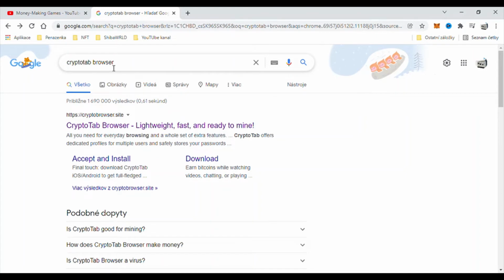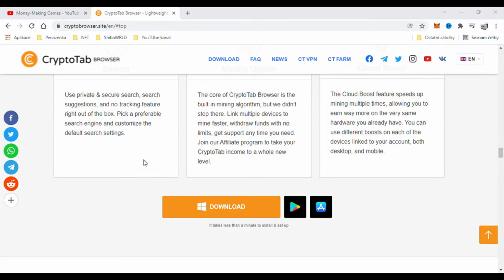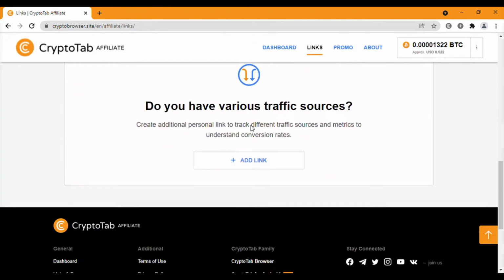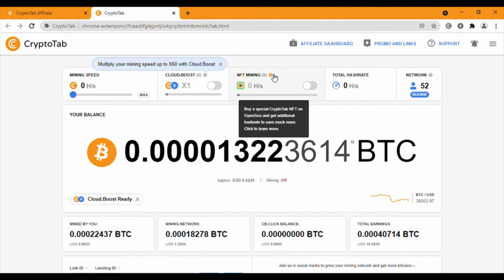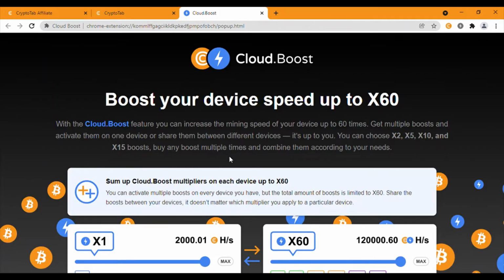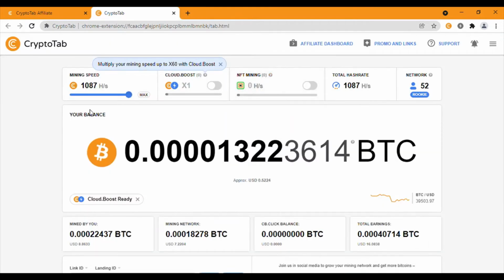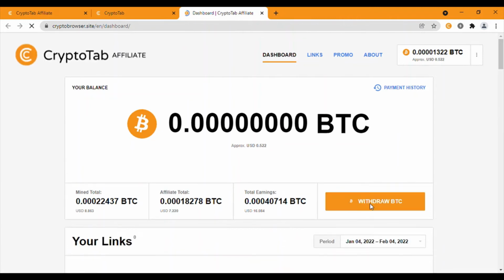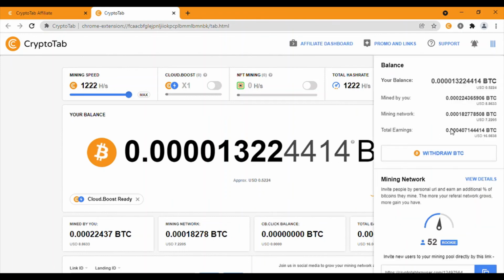This is not possible…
Look at how to Earn free Bitcoin  CryptoTab Browser - Tutorial

This CryptoTab Browser review will give you an inside look and reveal both the pros and the cons so you can find out if it really is a great way to earn Bitcoin passively.

CryptoTab Browser is a way to potentially earn Bitcoin passively by mining.
If you are expecting to become rich by using it, you will get disappointed.
But compared to other browsers and apps you can use to mine, CryptoTab gives pretty good earnings – especially because you do not need to buy any extra equipment to start mining as you can just use your computer and phone.
 If you use CryptoTab Browser correctly and on as many devices as possible, it can be an easy way to earn passively as long as you just do it with the right expectations.